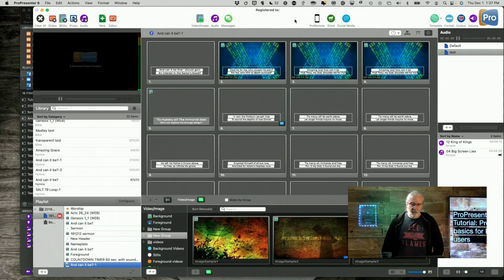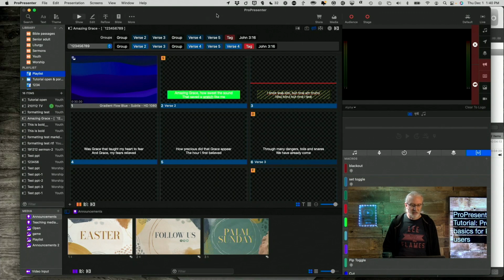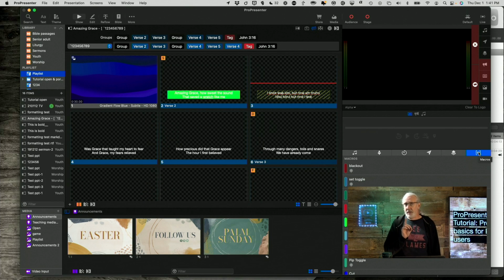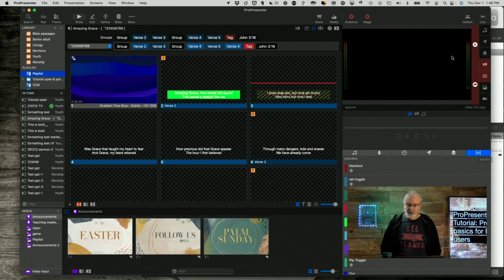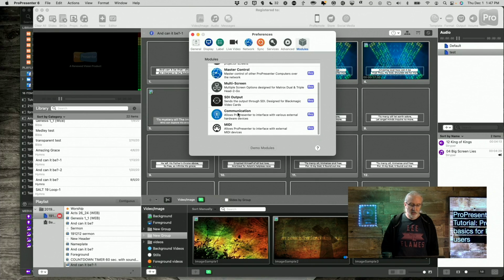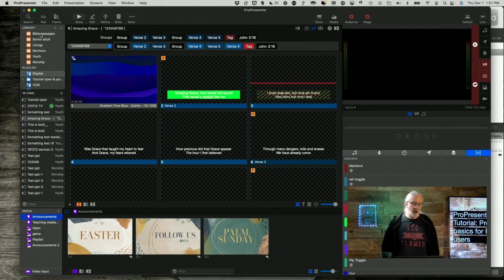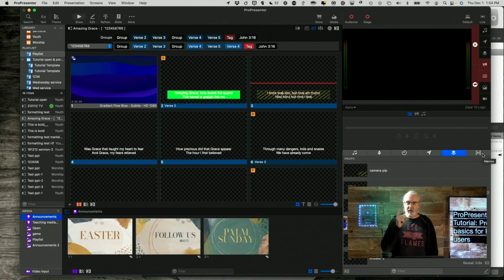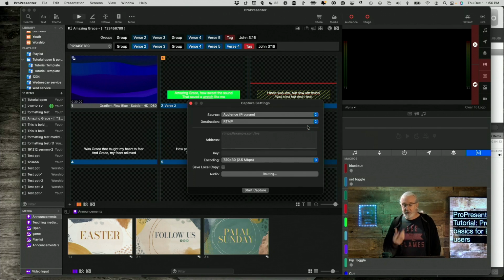ProPresenter 7 Tutorial: Pro7 basics for Pro6 users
You've probably heard about this, BUT Renewed Vision, the company behind ProPresenter, has announced that Pro6 will no longer be supported in January of 2023.

Does that mean that it won't work? NO. It will still work, but you won't be able to get support for it from them.

Do you have to upgrade? NO. As long as you have a computer that can run it, it will still work (unless something in the computer changes).

What else should you know? Watch today's tutorial to find out more Pro7 tips for Pro6 users (but I'd bet you learn something, no matter which version you use).

This is an "all-in-one" tutorial.  Kind of an overview.

It's not the first Pro6 vs. pro7 tutorial I've released though.

Here are a couple of others:

This first one is about what Pro6 had that Pro7 doesn't.  It's 9 months old, so there might be a few things that are different now, but it's a good start

If you just want to know about the differences between the two interfaces, watch this (also from about 9 months ago)